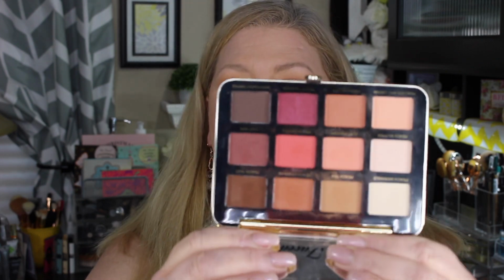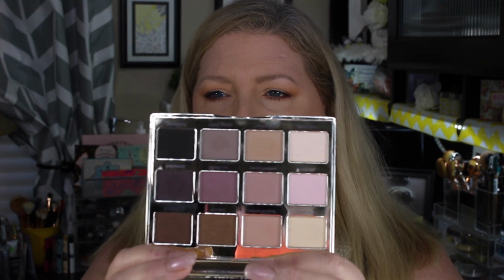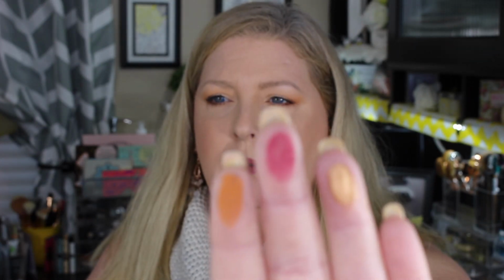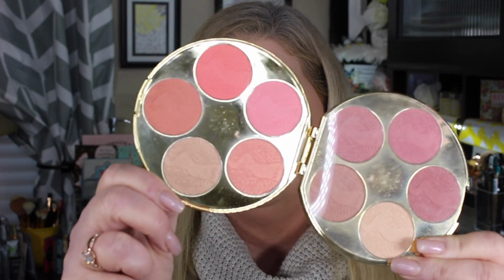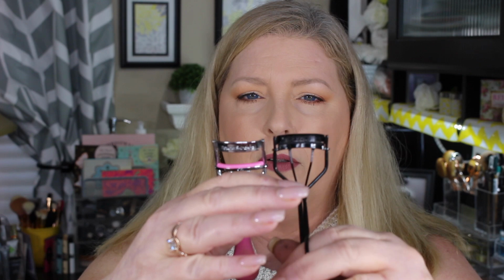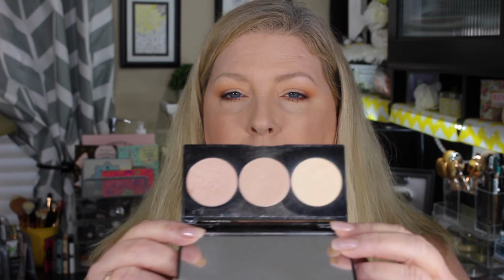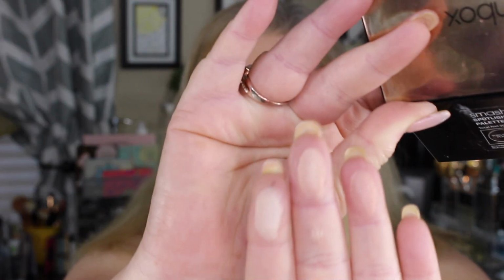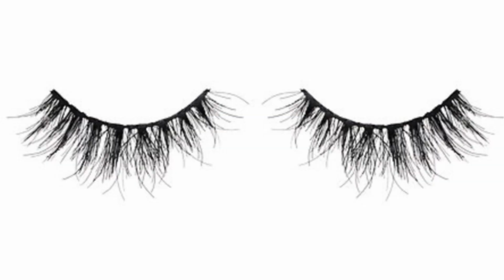Sephora VIB Sale Recommendations | 2017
This is my Sephora VIB Sale Recommendations for 2017 and I have a lot of items that I highly suggest you pick up.

Before you shop make sure to sign up for eBates below so you can start earning cash back on all your online purchases for the holidays.

PRODUCTS MENTIONED:

Two Faced Just Peachy Velvet Matte Eyeshadow Palette – Peaches and Cream Collection
Tarte Tartelette Toasted Eyeshadow Palette
Tarte Limited-Edition Blush Bazaar Amazonian Clay Blush Palette
Sephora PRO Warm Palette
Violet Voss PRO Eyeshadow Palette - Ride or Die
Huda Beauty FauxFilter Foundation
YSL All Hours Full Coverage Matte Foundation
Giorgio Armani Luminous Silk Foundation Mini
Sephora Collection x Utowa Pro Curler
Marc Jacobs Highliner Gel Eye Crayon Eyeliner
Smashbox Spotlight Palette (Pearl)
Sephora Favorites Lashstash
Clarisonic Gift Sets:
- Mia 1 Skin Perfecting Starter Gift Set
- Mia 2 BlendXCleanse Holiday Gift Set
- Firming and Rejuvenating Set: Smart Profile Uplift and Lancôme Absolue

- See all my favorite products from Amazon in my Influencers

SEE BELOW IF YOU HAVE A YOUTUBE CHANNEL AND WOULD LIKE SOME HELPFUL HINTS

This is not a sponsored video nor I have not been compensated by any of the manufacturers. All opinions are my own.

FOR NEW YOUTUBE CHANNELS:
If you'd like to start earning commissions on your product links you can sign up free for MagicLinks
This site has thousands of retailers who pay commissions on the links you provide such as Sephora, Ulta, Nordstrom and so many other stores. It's free for you, no contract or hassles and an excellent way to earn additional money.